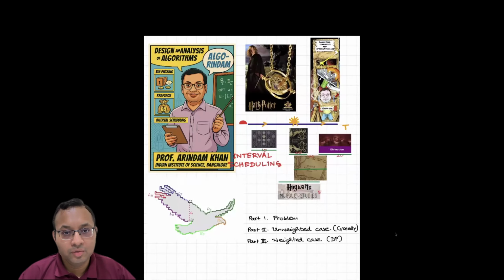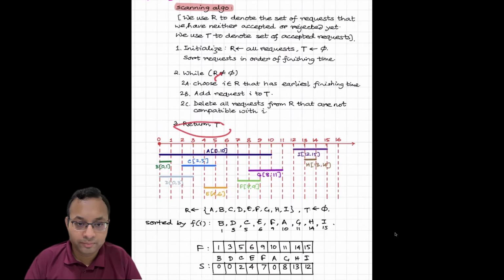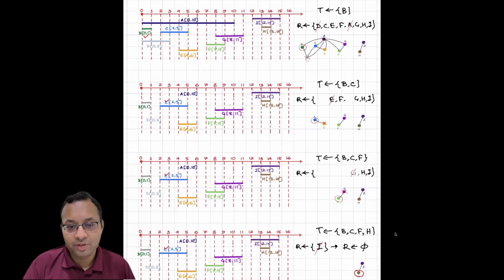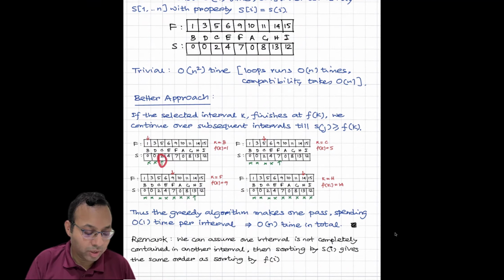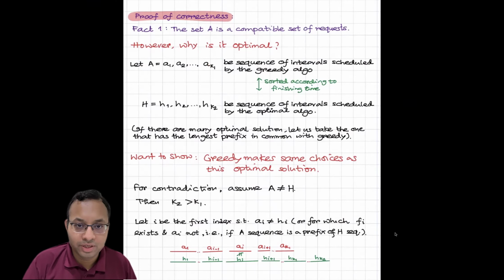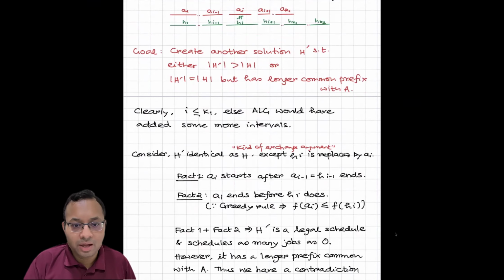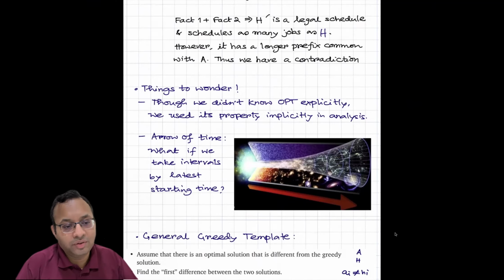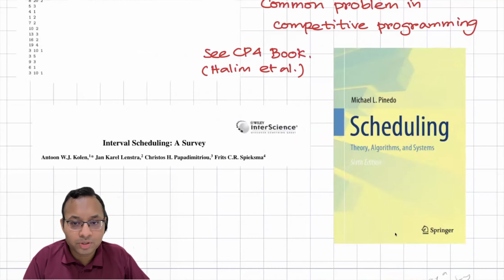Algorithms: DAA (IISc): Lec 4B. Interval Scheduling: Greedy Algorithms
This graduate-level algorithms course is taught at the Indian Institute of Science (IISc) by Arindam Khan. This video discusses the definition of interval scheduling, and also the connection with Harry Potter!